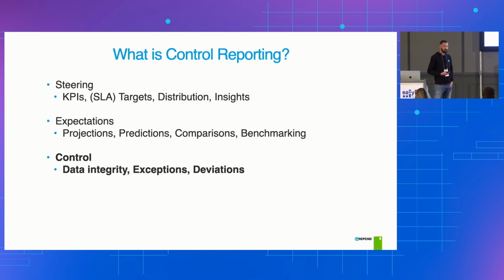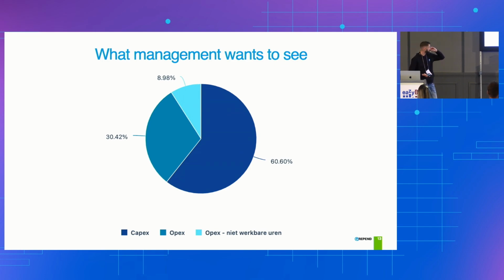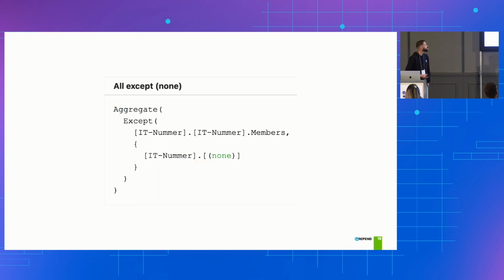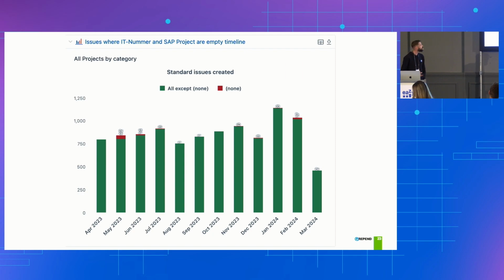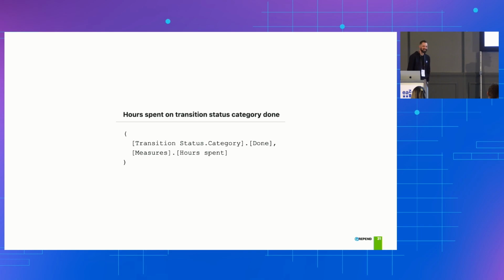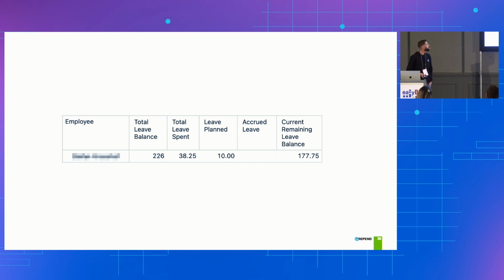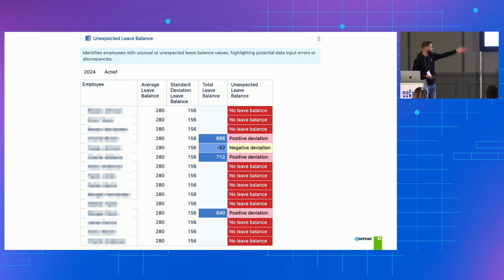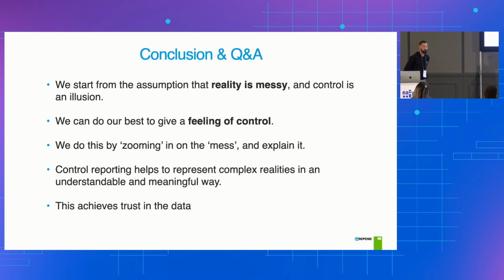Empowering Decisions With Trust: Leveraging eazyBI for Control Reporting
Discover the capabilities of control reporting with eazyBI through a series of real-world examples. This presentation demonstrates how control reporting improves the accuracy of data entry, identifies important deviations, and streamlines reporting processes. Learn how control reporting builds trust and transforms raw data into valuable insights.

In this session, Stefan Krooshof, an experienced Atlassian consultant, shares his expertise on utilizing eazyBI for effective control reporting. With over eight years of experience, Stefan provides practical insights and techniques that can help you ensure data integrity, manage exceptions, and identify deviations effectively.

### Timestamps
00:00.00 Introduction: Stefan introduces himself and outlines the presentation.
00:39.82 What is Control Reporting?: Explanation of control reporting and its importance.
02:16.63 Why are Control Reports Important?: Discussing the significance of control reports in data trust.
03:38.68 Use Cases: Overview of the three use cases that will be presented.
04:07.03 Use Case 1 - Data Integrity: Techniques for ensuring data integrity using non-empty checks.
10:31.43 Use Case 2 - Exceptions: Managing exceptions using tuples for better data control.
14:40.24 Use Case 3 - Deviations: Identifying deviations with averages and standard deviations.
19:17.18 Summary and Key Takeaways: Recap of the key points and lessons learned.
21:35.43 Q&A: Audience questions and additional insights from Stefan.